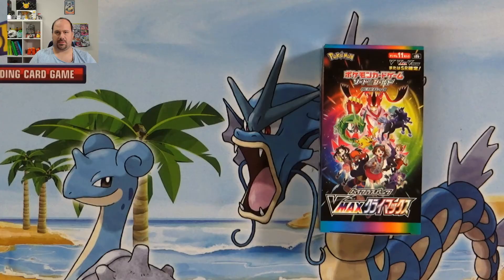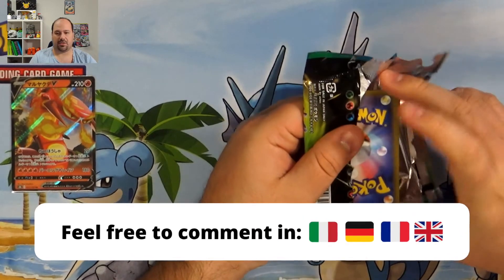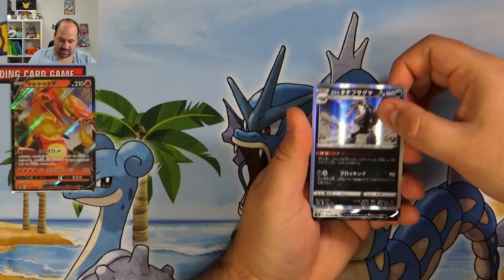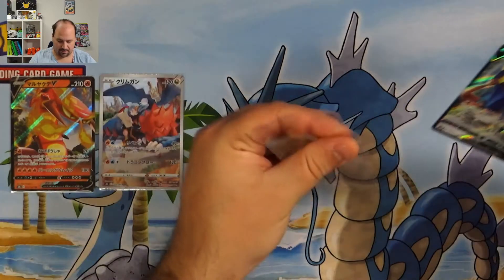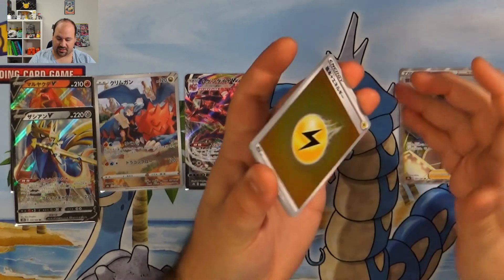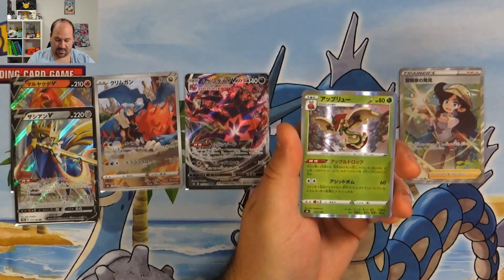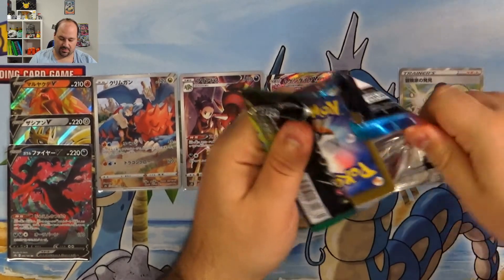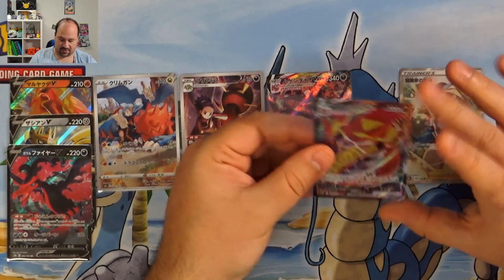Pokemon vmax climax opening - box n. 2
Today I'm opening my Vmax climax box n. 2! This Japanese pokémon set is just so great! This time the secret rare features a trainer and there was also the Morpeko V union card 😃

Check our BEST PULLS!